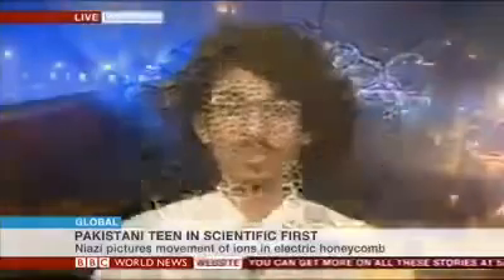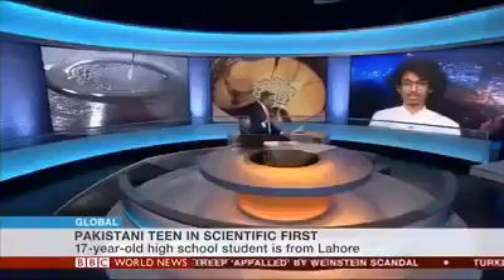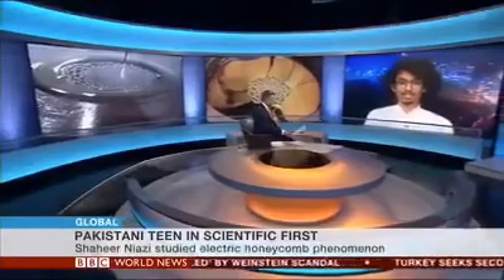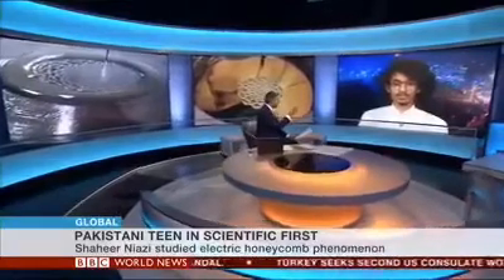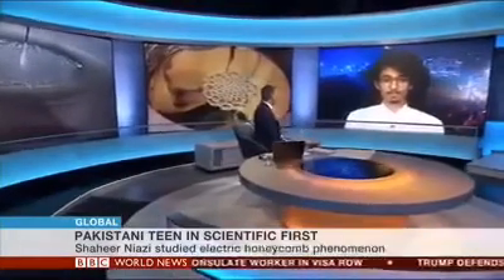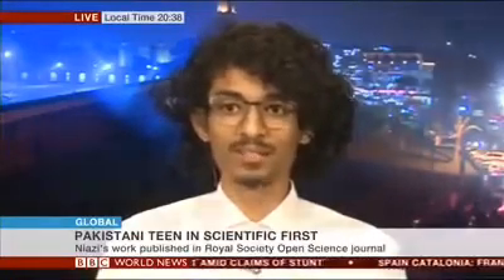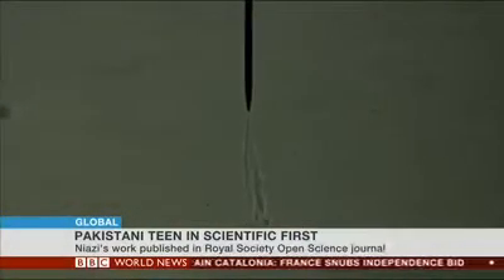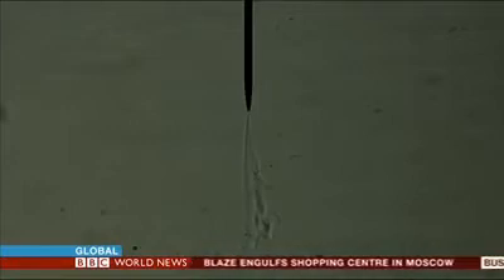Amazing kid from Pakistan shaheer Niazi- electric honeycomb phenomenon -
Pakistan